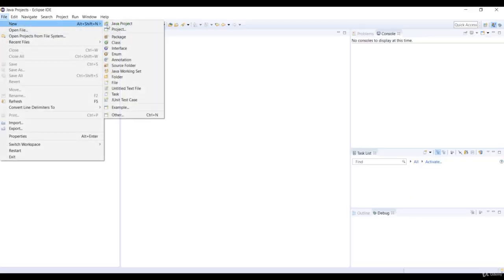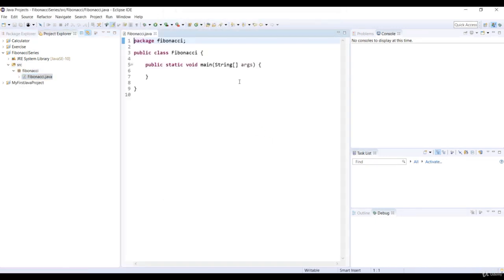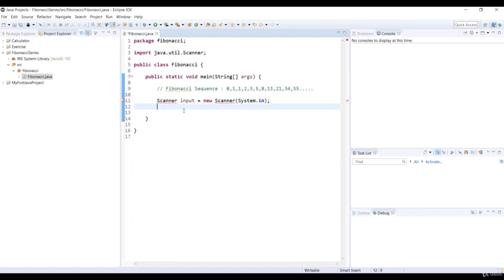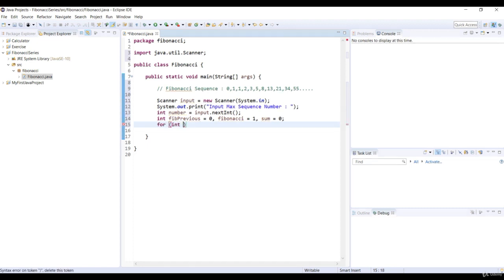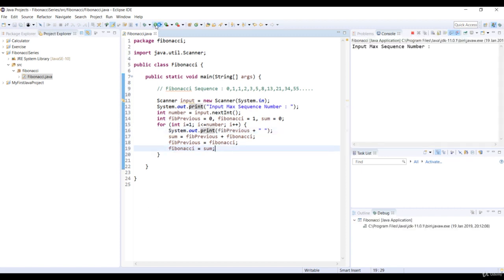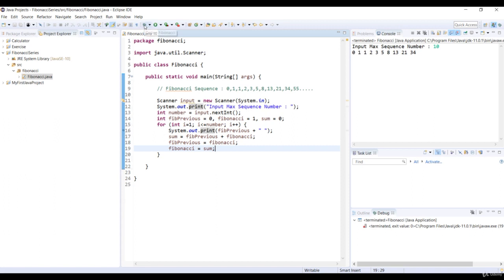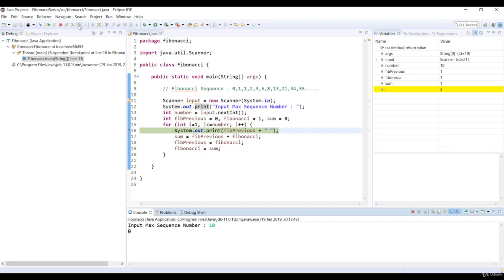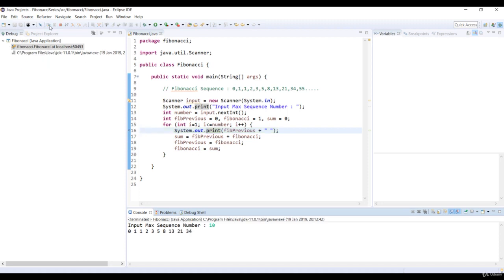Project 2-Fibonacci Series in Java | Lecture 31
Welcome to Lecture 31, where we embark on an exciting programming project in Java! In this session, we're diving headfirst into the fascinating world of the Fibonacci Series. If you're ready to put your Java skills to the test and explore the beauty of recursive algorithms, you've come to the right place.

What's on the Agenda:

Understanding the Fibonacci Series: We'll begin with a quick overview of what the Fibonacci Series is and why it's so intriguing in the realm of mathematics and computer science.

Project Objective: We'll outline the goals of our project. Your mission, should you choose to accept it, is to write a Java program that generates the Fibonacci Series up to a specified term.

Coding from Scratch: We'll start with a blank canvas, guiding you step by step as we write the code together. You'll learn how to use Java to calculate and display the Fibonacci Series, even exploring recursive methods for a more elegant solution.

Testing and Optimization: Once our code is complete, we'll thoroughly test it and discuss potential optimizations and improvements.

Real-world Applications: We'll also briefly touch on real-world applications of the Fibonacci Series in fields such as mathematics, finance, and computer science.

By the end of this lecture, you'll have not only learned how to create a Fibonacci Series in Java but also honed your programming and problem-solving skills. This project is ideal for both beginners looking to put their knowledge into practice and experienced developers seeking a fun challenge.

We're here to support your journey in the world of Java programming!